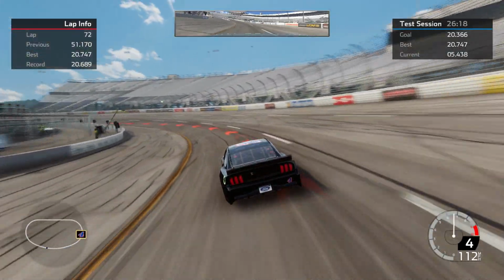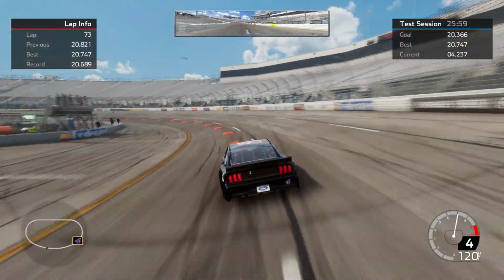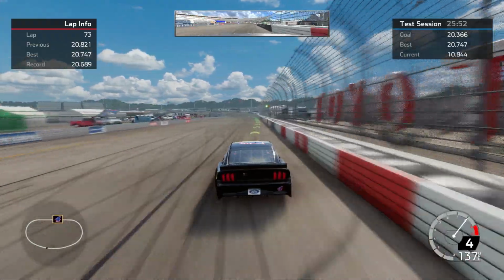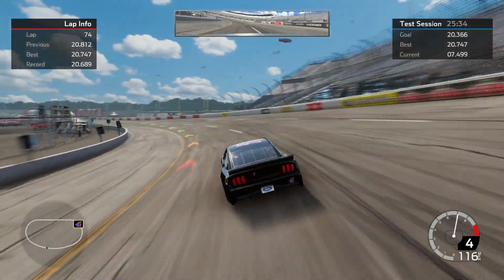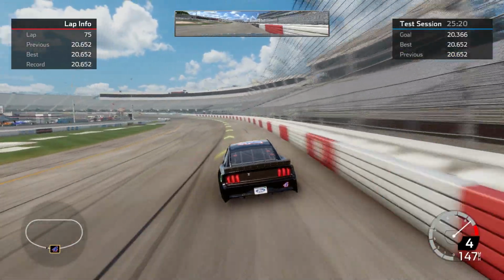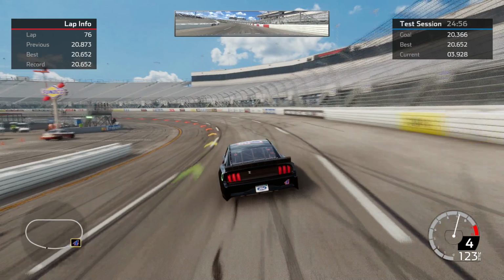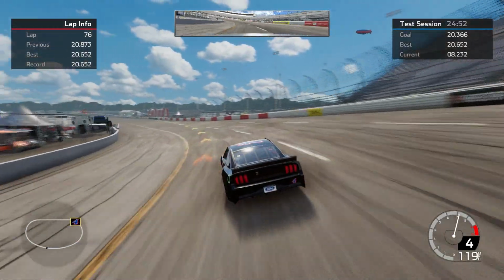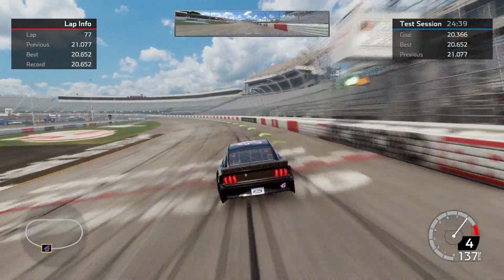A few laps at Richmond for my friends at Race Appeal Radio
Be sure to check out Race Appeal Radio on Facebook.  Live broadcasts every Friday at 9:00.